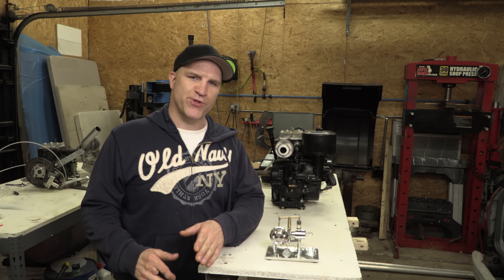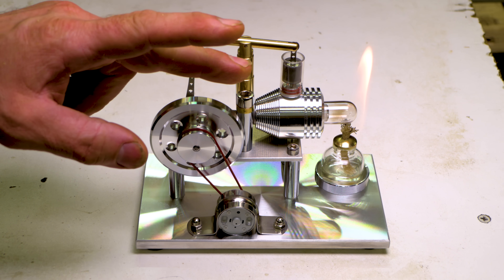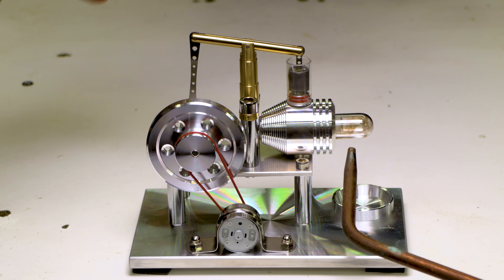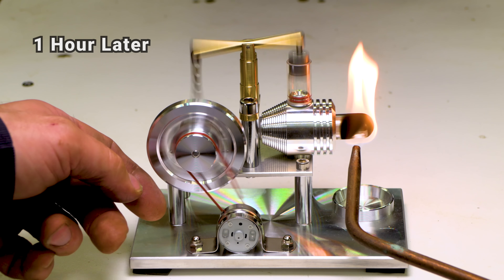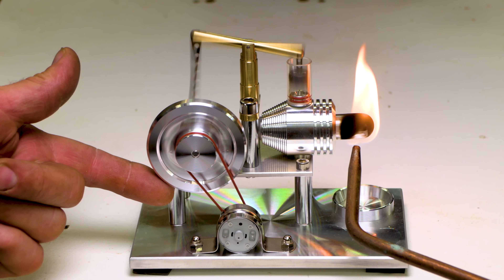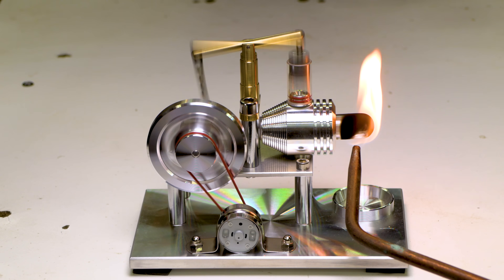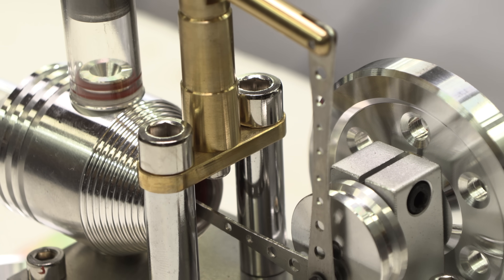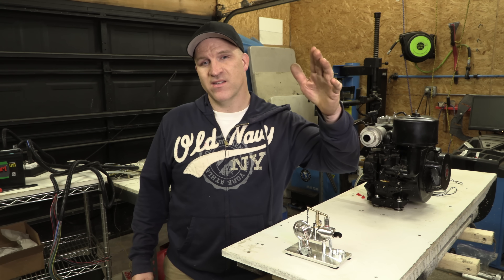Can a Stirling Model Engine Run Non-Stop?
I test this Stirling Model engine for an upcoming episode to see if it's just a toy or a functioning engine with an actual service factor and working heat exchanger like the full-sized real-life version of the Sterling engine.